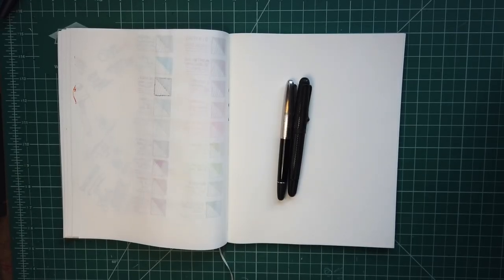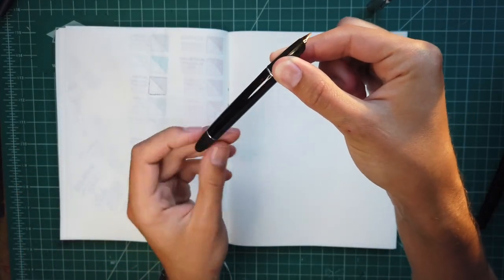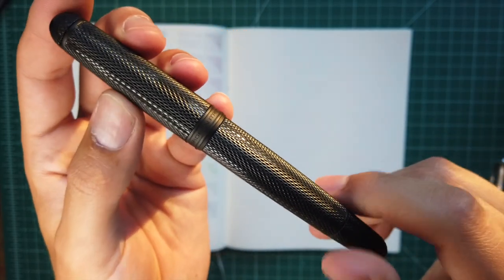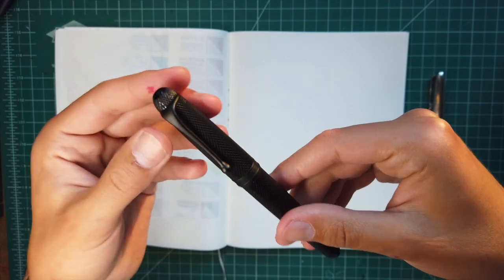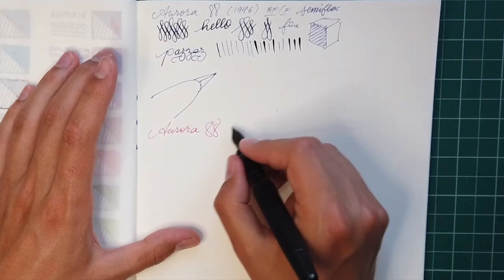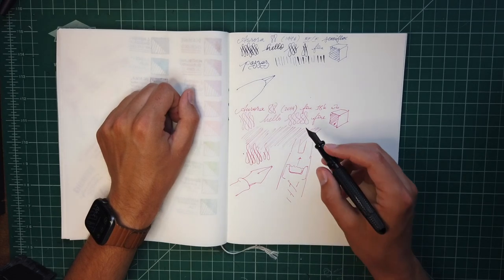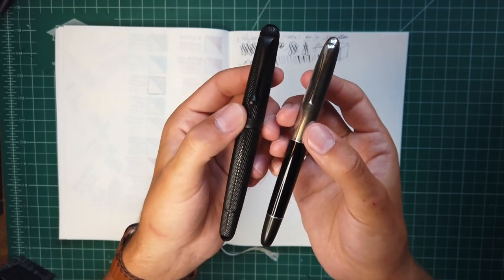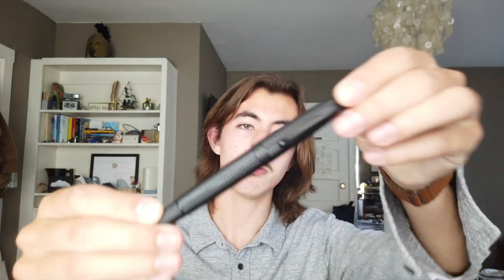Aurora 88 Vintage vs Modern: Modern manufacturing strikes again?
Hope you enjoyed this one- I had a lot of fun making it! Pretty wild that we had another chased black modern pen with a bad nib...